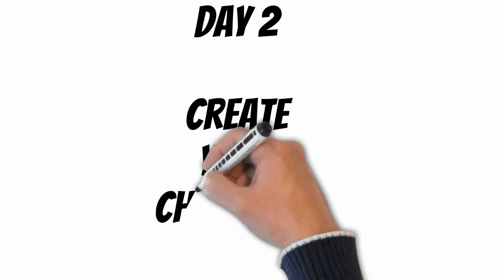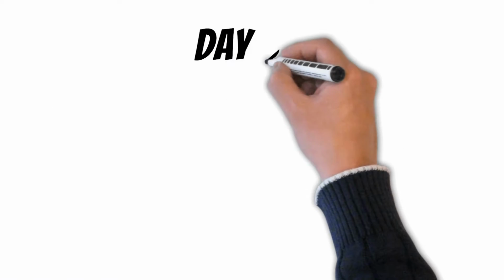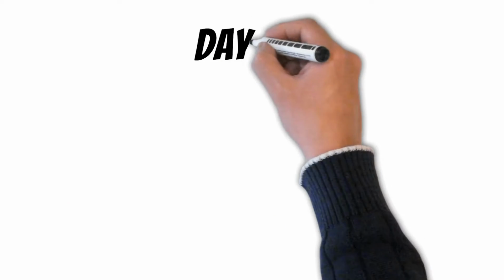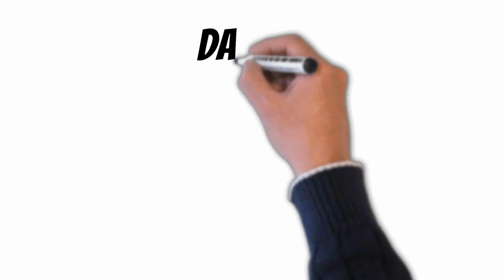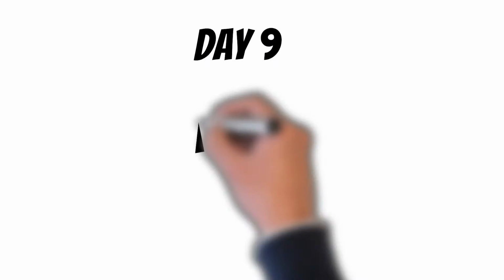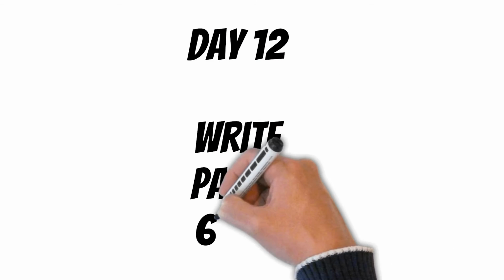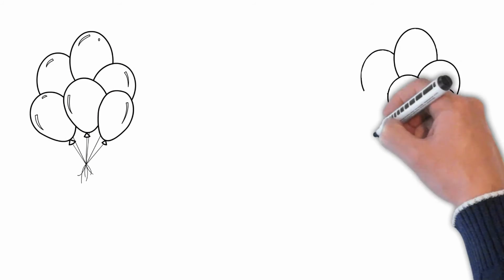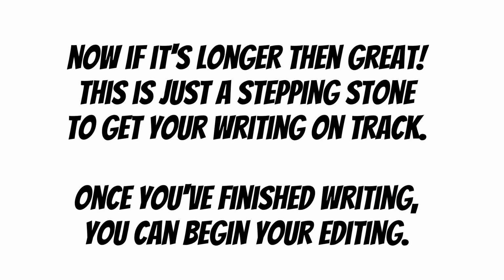Write a Script for beginners | Screenwriting Tips for beginners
FREE PDF WRITING WORKSHEET

Here's a link to my kids book:

In this video I'll be going over how to write a script in 14 days. THis is a writing tip for beginners in the sense that it's am outline of getting the first draft done. Write a first draft for beginners.

I'll be working on more parts on this like how to write an outline and other screenwriting tips.

💖My Kids Book: